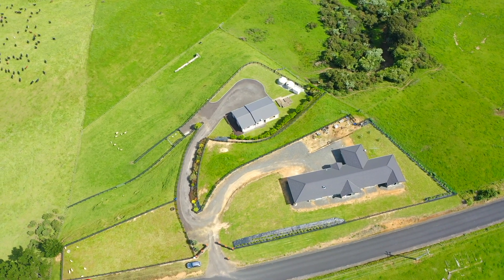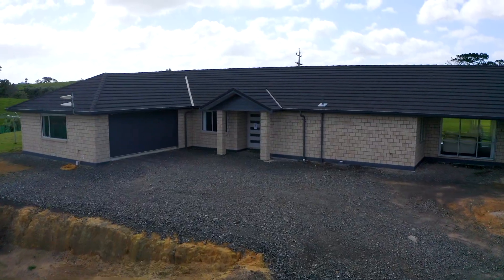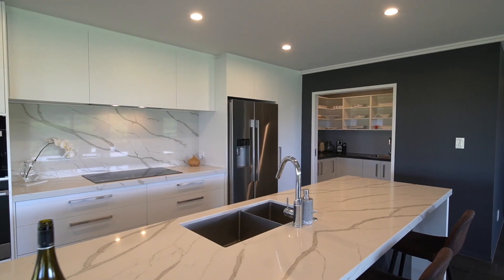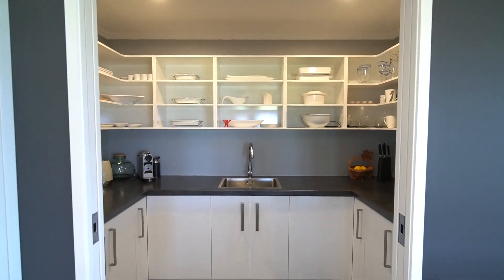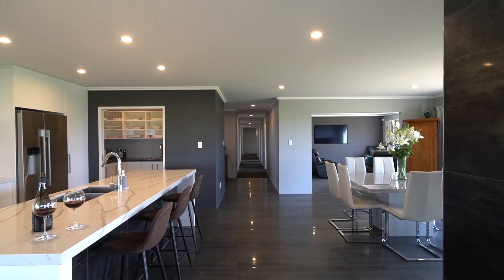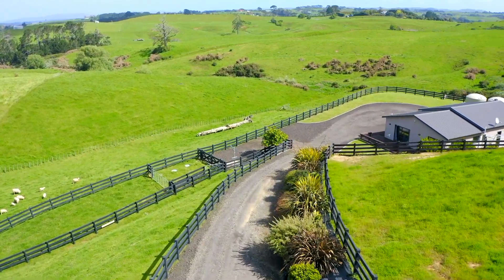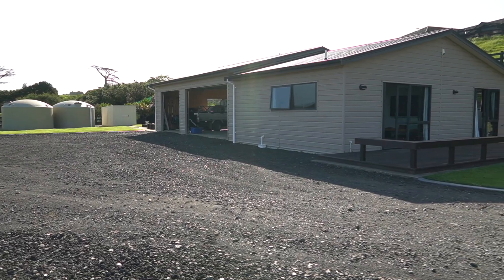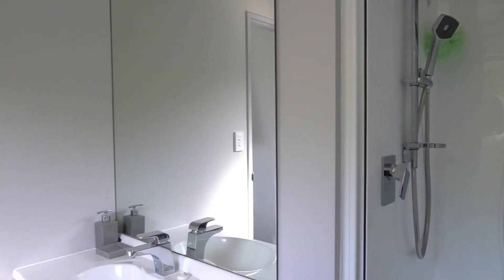SOLD - 96 A Renall Road, Awhitu - Rob McNab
Quality & Quantity & Panoramic Water Views!

Vaccination passes to be viewed before entry.  Masks must be worn and social distancing observed.

If you have interest in viewing this property please contact the salespeople to arrange a ...

Property Marketed by: Rob McNab, Waiuku